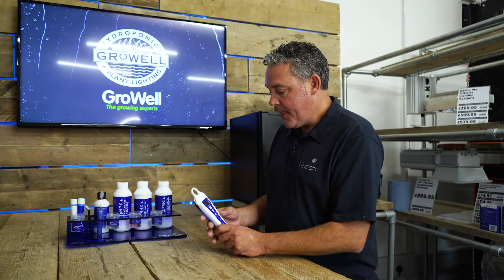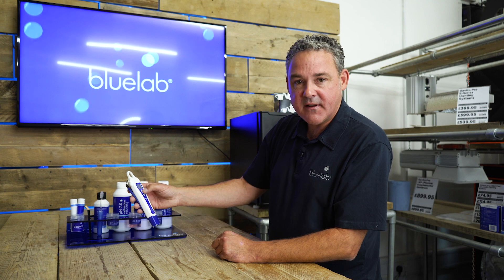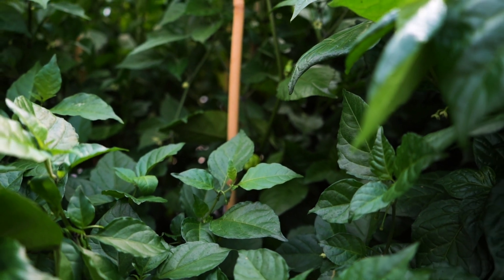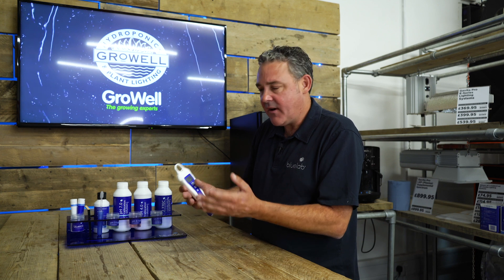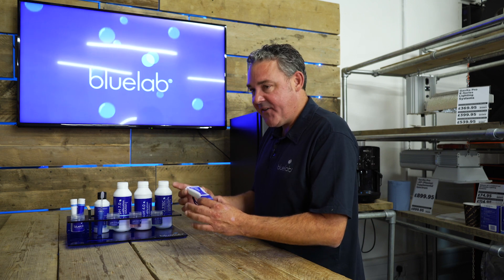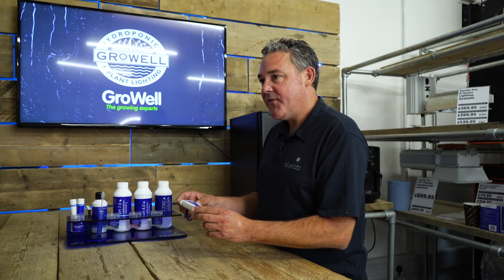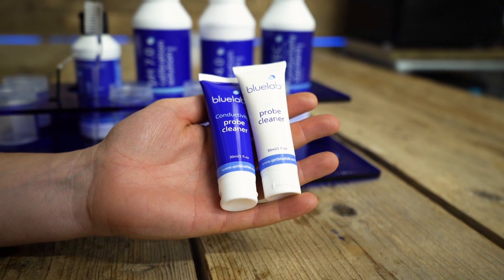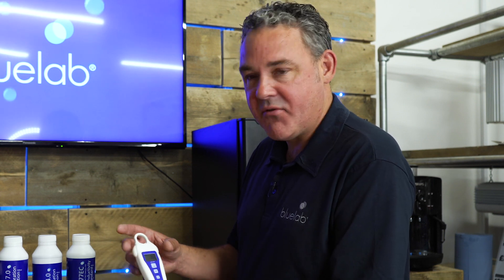Bluelab pH Pen ft. James from Bluelab | DISCOVER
Pinpoint your pH & temperature with a single tool – a 2-in-1 Bluelab pH Pen.
It’s a handheld and easy to use. You’ll quickly get a clear, accurate readings  on an easy-to-read backlit LCD screen.
By getting your pH right, you’ll maximise nutrient uptake – for most plants, the ideal pH is 5.5 – 6.5.
Get your nutrient temperature right to fight root diseases, improve growth and boost nutrient uptake further.